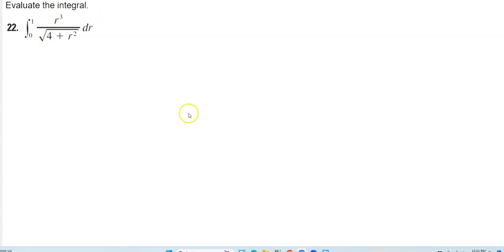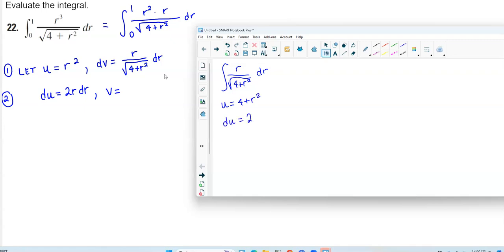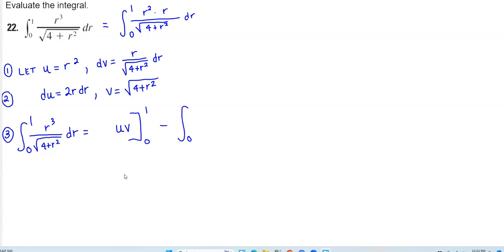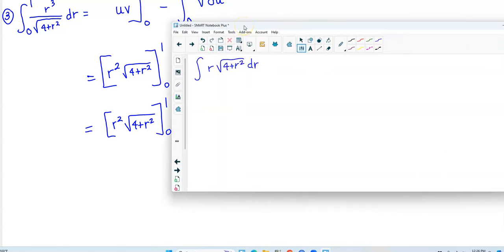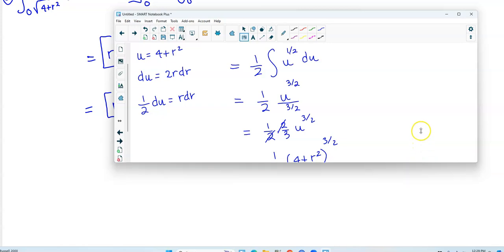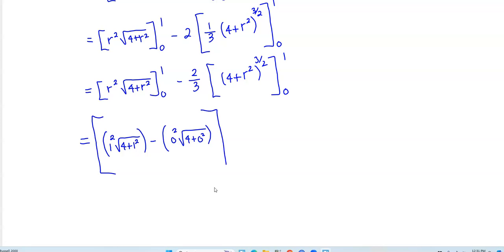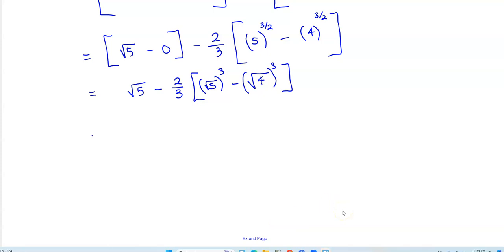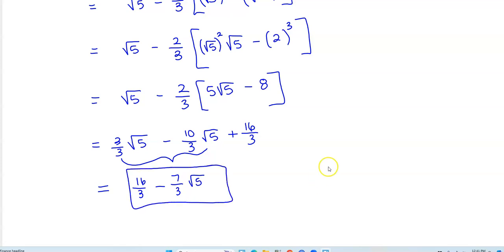Math 1B 5.6.022 Evaluate the integral using integration by parts (Run time 10:05)